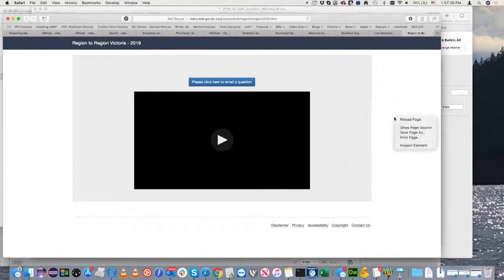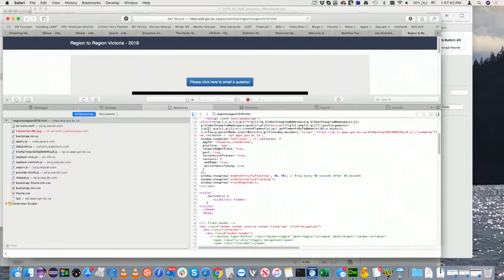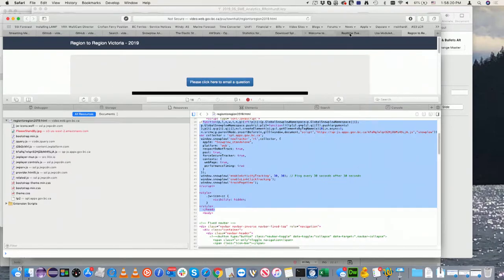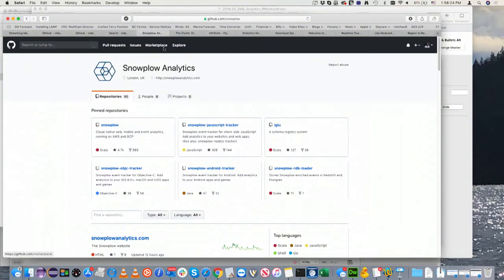Streaming Analytics Demo: SnowPlow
VideoRx CTO Robert Reinhardt demos SnowPlow Analytics in his Video Engineering Summit presentation at Streaming Media East 2019.